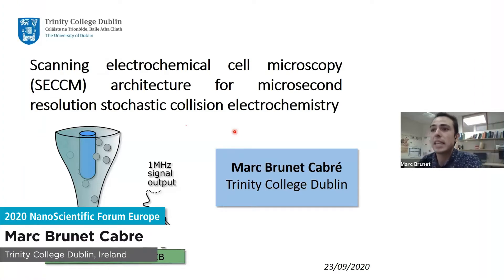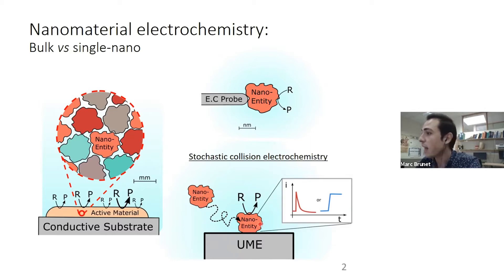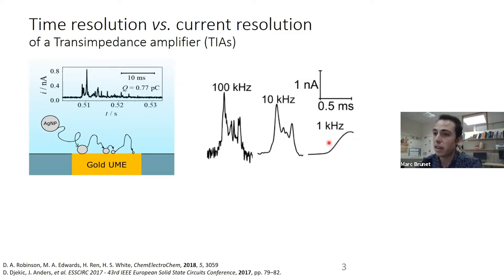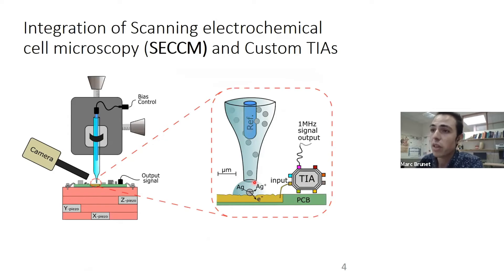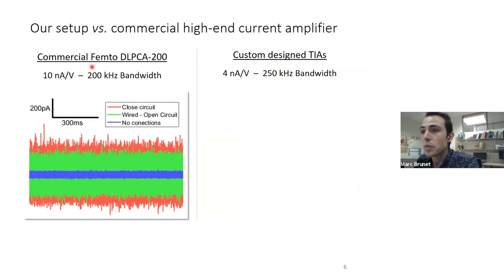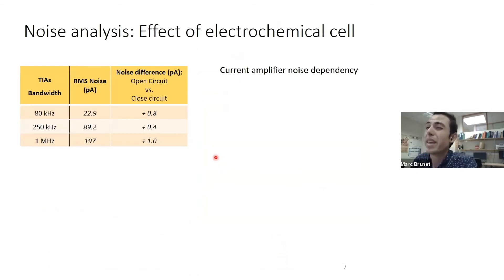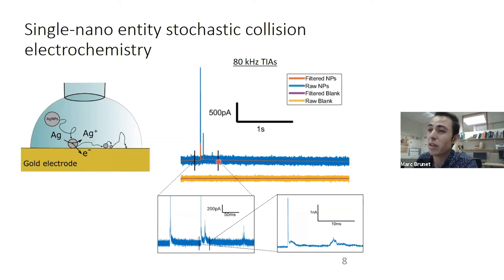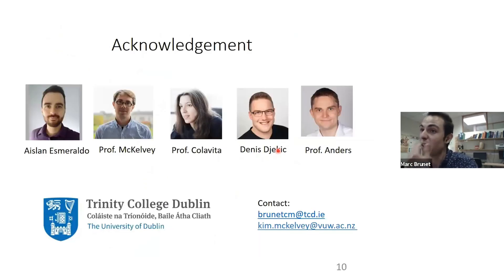Using scanning electrochemical cell microscopy (SECCM) architecture for high-temporal(...)| 2020NSFE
NSFE series is an open European AFM User Forum focusing on sharing and exchanging the cutting-edge research for both materials and life science disciplines using Atomic Force Microscopy (AFM).

The 3rd NSFE 2020 focused on nanoscale functional materials, such as organics, organic/inorganic hybrid semiconductors, nano- and biomaterials, as well as the development of novel nanometrology methods.

Title: Using scanning electrochemical cell microscopy (SECCM) architecture
for high-temporal resolution stochastic electrochemistry
Speaker: Marc Brunet Cabre